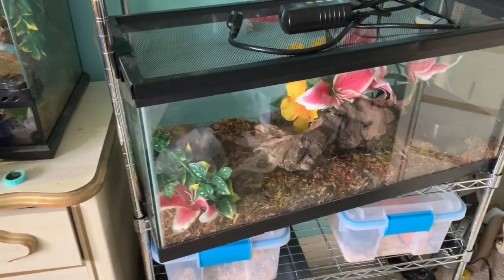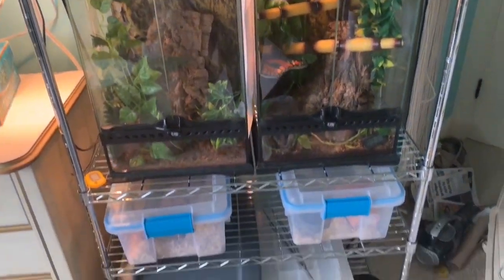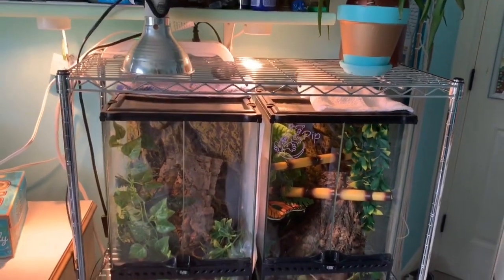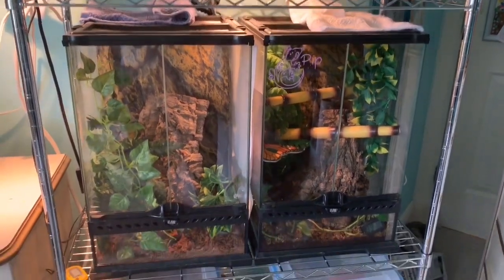I Got New Reptile Shelves!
◦•●◉✿ 𝙎𝙤𝙘𝙞𝙖𝙡 𝙈𝙚𝙙𝙞𝙖 ✿◉●•◦

Sorry if the audio is a little wonky - maybe its just me, but after I exported the video I noticed the audio was weird, but was unable to go back into the program to mess with it.

Seville Shelving unit